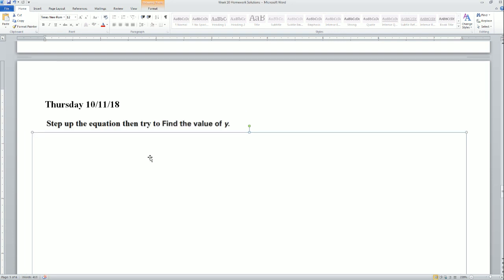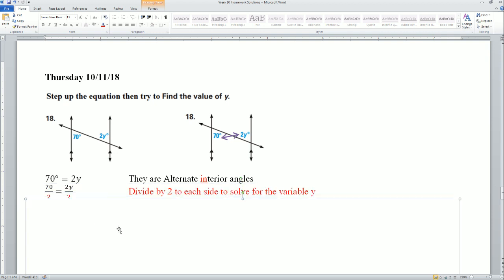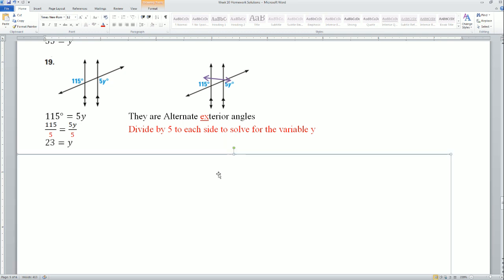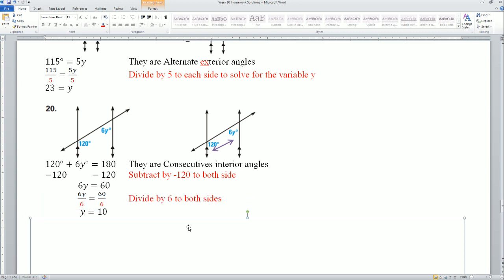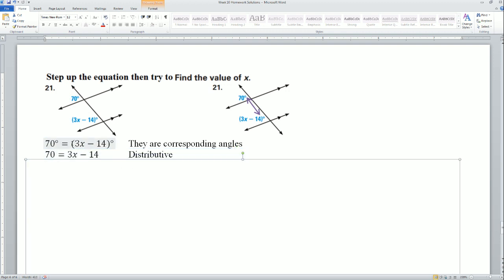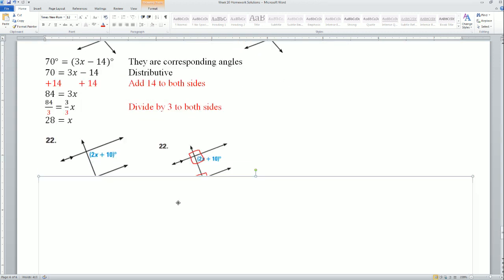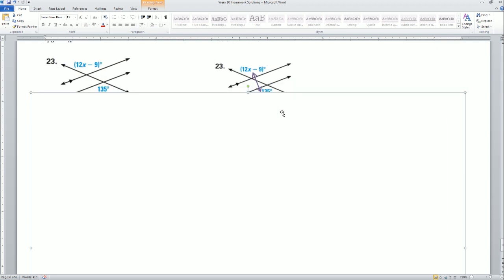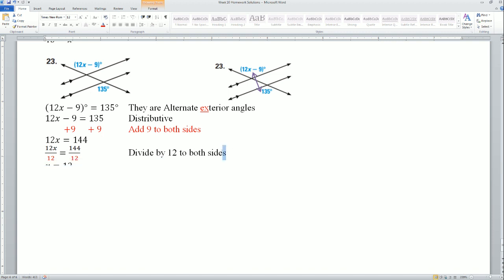Math 8 Week 10 10/11/18 Hw Solution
Homework solution:
Step up the equation and try to find the value of the varaibles.